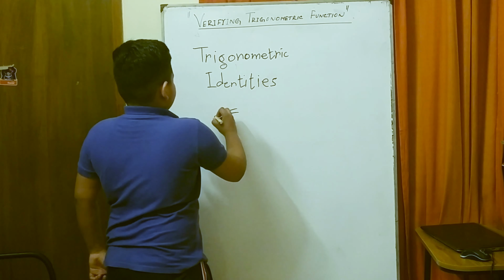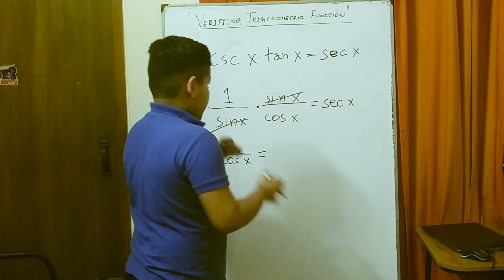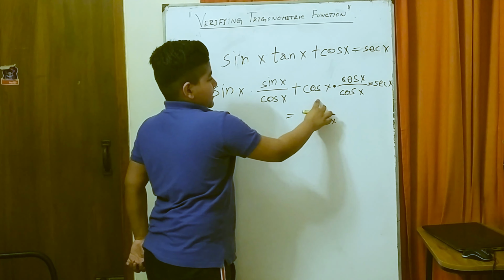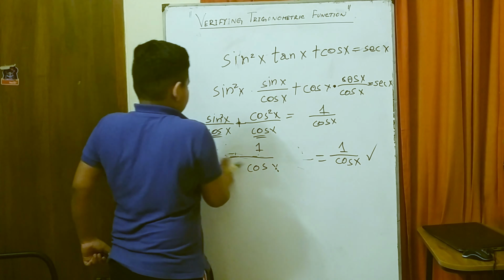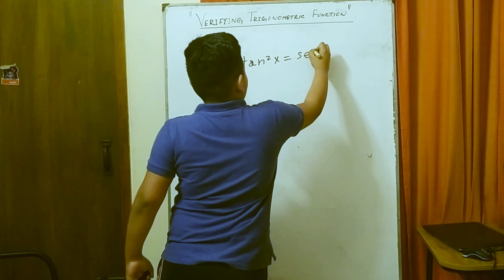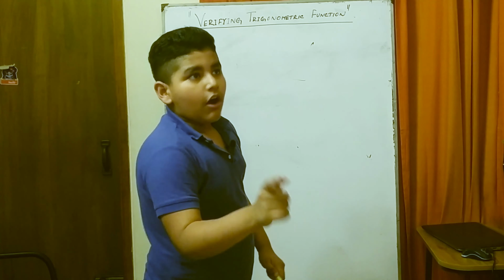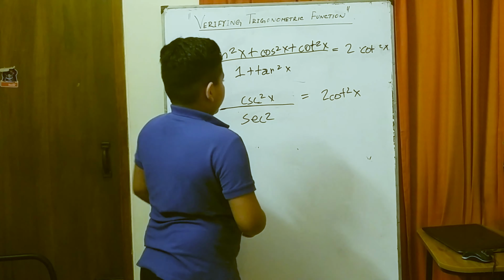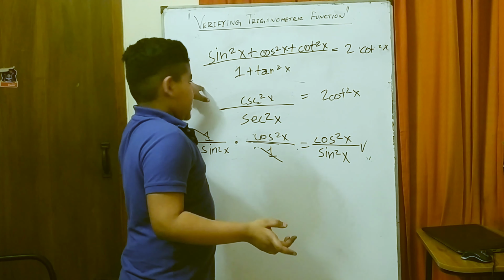Verifying Trigonometric Identities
Verifying trigonometric identities can be super fun! And also very frustrating when you can't figure them out. It can be tricky because there's no precise way to go about doing this, you have to just use your intuition, but let's go over some common strategies and identities that will more than likely use at one point or another